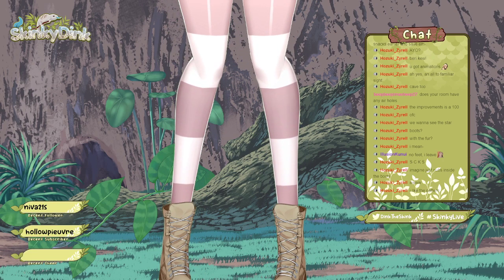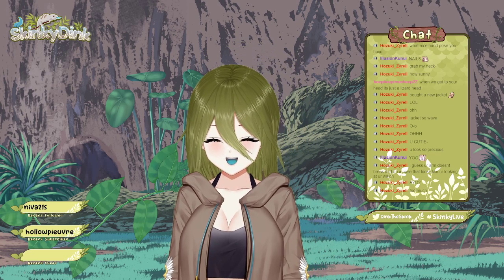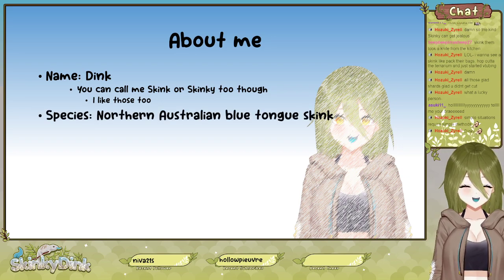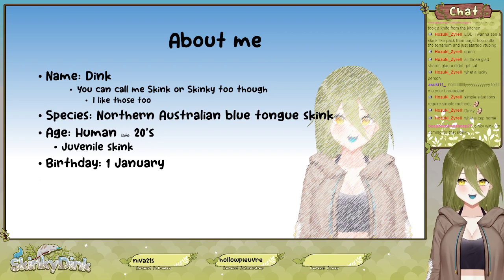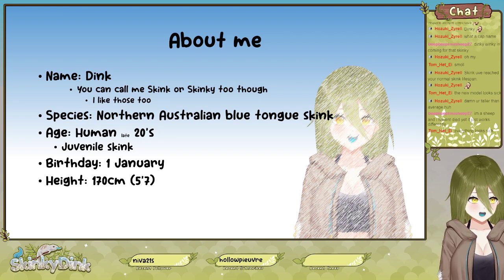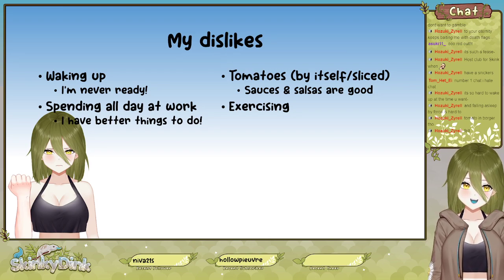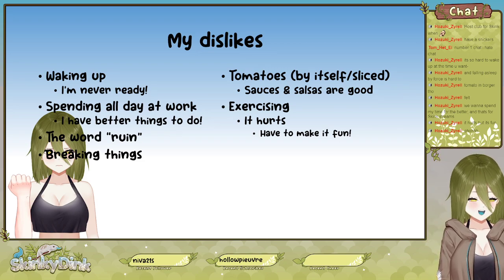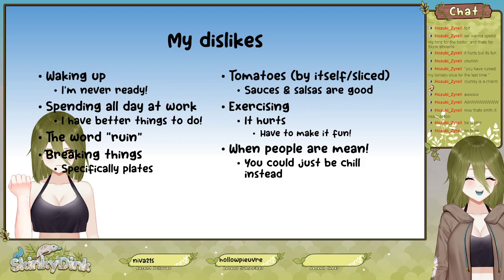Skinkydink Debut | Originally Streamed 07/08/2022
This is my Live2D debut cut from my debut stream on August 7th 2022. I hope you enjoy my introduction and upgrades!

Credits:
Live2d model and rigging by papa @CrysIllust
Emotes by evilbeaver on fiverr (except for skinkyHype and skinkyPadoro which I made).
Bit badges are by aecreativedesign on etsy.
Logo by @ibnuhawari_
Panels and overlays by dannacasio on fiverr
Background art by palasharts on fiverr
Stinger by vtuber_designer on fiverr
Custom bgm by happygiar on fiverr